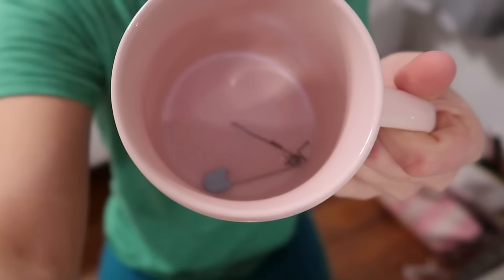i pierced my own nose behind my parents back 😅😰 + their reaction...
so i did a thing... & my parents had no clue. mind you my parents DO NOT want me to have my nose pierced but i’ve been begging to get it done because i have wanted it for the longest. i finally worked up the courage to keep it in, watch to see how they reacted 😳😬😰
i hope you enjoyed this video! if you did give it a thumbs ups & subscribe to become a part of the Sav Nation ❤︎ also, hit that notification bell if you wanna be notified whenever i post ☺︎
$$ off
weekendwigs: savway10
preciousbykate: SAVWAY
let all that you do be done in love | first corinthian‘s 16:18
don’t worry about anything; instead, pray about everything; tell god your needs and don’t forget to thank him for his answers. if you do this you will experience god’s peace, which is far more wonderful than the human mind can understand. his pease will keep keep your thoughts and your hearts quiet and at rest as you trust in christ jesus | philippians 4:6-7
intro by @hxllyy on instagram
intagram: main/savannah.jo & spam account/tweeetyburdd
snap: josafina_7
depop: savannahjo9
facts about me ✌︎
age: 17
birthday: jan. 24, 2002
fav color: yellow
height: 5 ft
film & edit: canon g7x mark ii & imovie
live: texas, yee yee